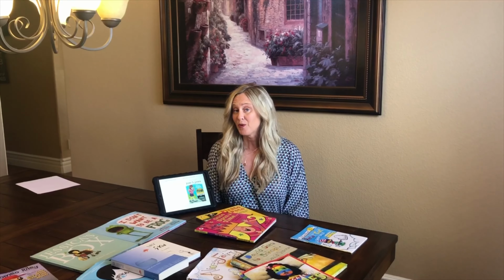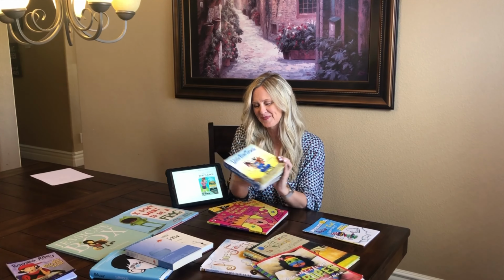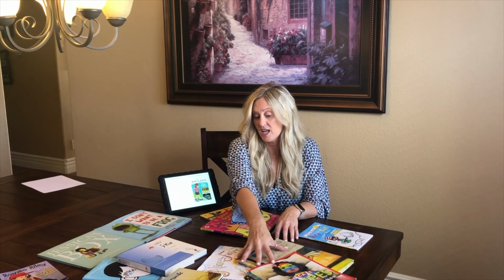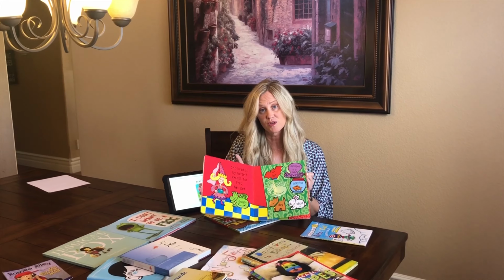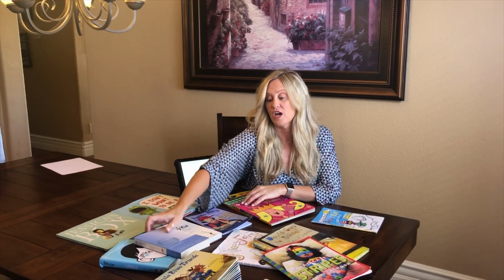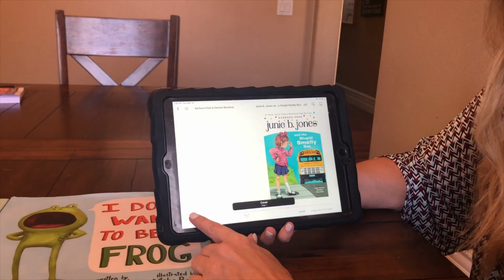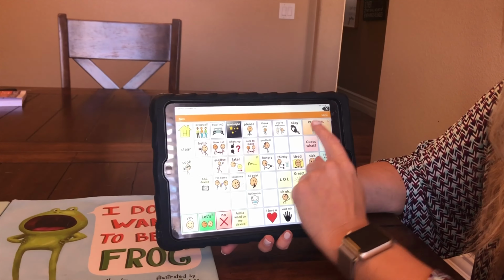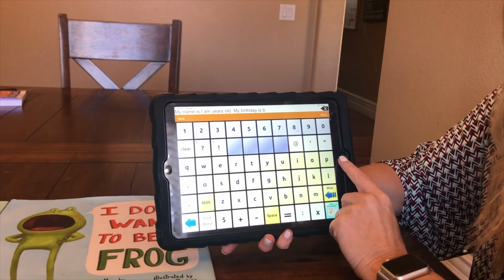Read Read Read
For parents and caregivers for kids with complex needs, let's read books of high interest and see who to use AAC to incorporate communication into your reading experience.